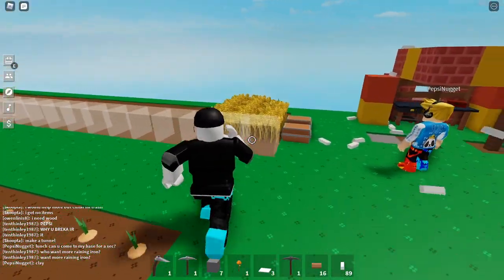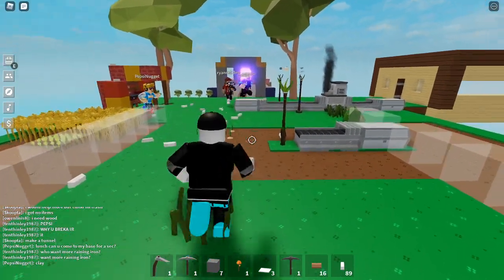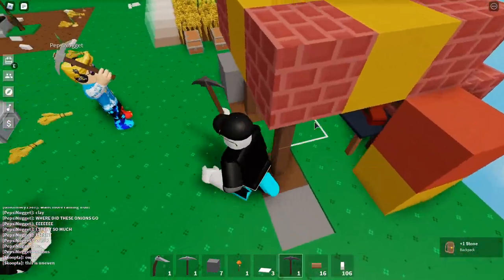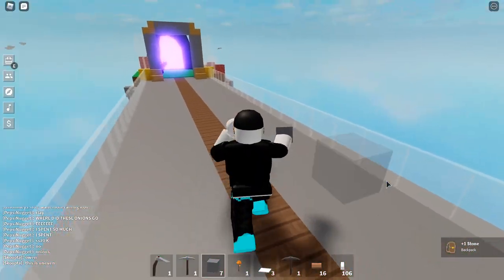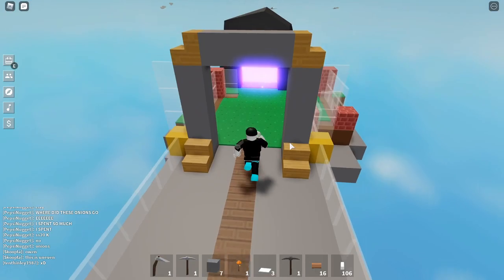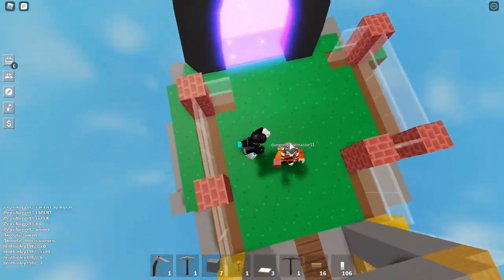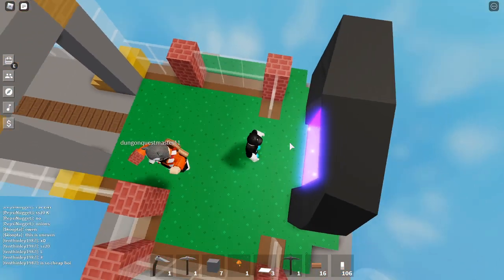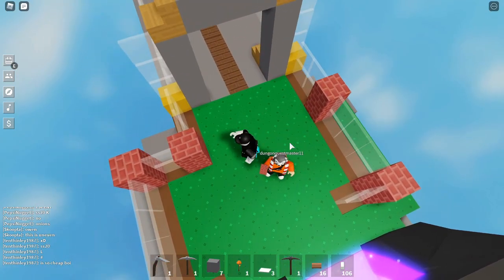So I Let My LiveStream Chat Build On My Skyblock Island... Roblox Skyblock Game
If you are reading this comment "Baked Beans"